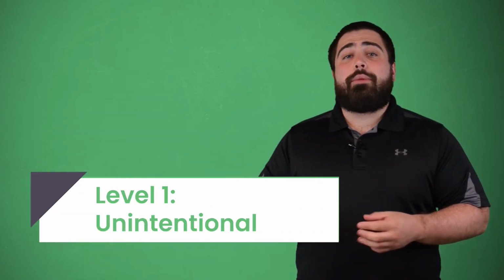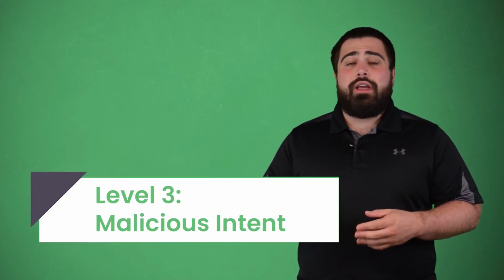How to Discipline an Employee for a HIPAA Violation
You found out recently that one of your employees committed a HIPAA violation.

Although all of their background knowledge from the training you gave them on the law tells them what is and isn’t allowed, they made a mistake. Their error could end up costing your organization thousands of dollars in fines and a loss in your reputation as a healthcare provider.

You’re facing a dilemma in this situation, though, because you put in a lot of time and resources into this employee and they’re one of the most valuable members of your team.

As a manager or administrator of a healthcare organization, you have a lot of responsibility placed on you to ensure your team is proactive and productive. However, every once in awhile certain circumstances will present themself that put you in a hard spot. Among those is a HIPAA violation.

Depending on the infraction, your organization might face a penalty so big that it could force you to close your doors. Worse yet, jail time isn’t off the table either.

But there’s also a sociology aspect to it as well. You don’t want your employees to clean out their desk and leave on the spot because you chewed them out, that won’t help your organization grow.
So what should you do when you face this dilemma?

Believe it or not, employee discipline for a HIPAA violation depends on the type of breach that occurred. Breach definitions and their recommended disciplinary action should exist within your policy manual.

There are three levels of a breach that we’ve defined, each of which has its own employee penalty; Level 1: Unintentional, Level 2: Curiosity or Concern With No Personal Gain, Level 3: Personal Gain or Malicious Intent.

First, let’s go over the proper discipline for a level 1 or unintentional breach.

A level 1 breach occurs when one of your employees accidentally or carelessly accesses, uses, discloses, or otherwise misuses protected health information (PHI). These are the minor breaches such as; Talking about PHI in.  public spaces of your organization like elevators, lobbies, cafeterias, and printer rooms. Leaving PHI open or available for others to access like at an unlocked computer or left on an unattended desk. Mailing patient bills and statements to the wrong address. And attaching PHI to emails without encryption services.

Of course, I want to emphasize that no HIPAA breach is minor by nature. However, what’s important to understand is that level 1 breaches aren’t in any way malicious or done by a repeat offender.

So what do you do for a level 1 breach?

At this level, you most likely won’t have to report the breach to the Department of Health and Human Services (HHS). But they do still require some form notification and corrective actions. At any rate, disciplinary action for a level 1 breach isn’t severe in nature. You shouldn’t terminate or suspend an employee over a level 1 breach unless they’re a frequent, repeat offender.

Instead, employee discipline for a level 1 breach should include an oral or written warning, coaching, and retraining.

Believe it or not, these simple “punishments” will go a long way since it’s not an overly complicated violation.

When we get into a level 2 breach, discipline starts to get a little more severe.

You might be wondering, “Why would someone want to snoop into the PHI of people at your organization out of curiosity?” Actually, this type of violation happens more often than you might think.

Level 2 violations happen when a team member; Accesses a family members PHI, Accesses the PHI of a high-profile patient, Gossips about PHI outside of the organization.

Even to the most skilled compliance or human resources manager, coming up with the appropriate disciplinary action on the spot for a HIPAA violation isn’t realistic. There are too many factors involved.

But by classifying different levels of severity and defining their penalties through a policy, you’re making the process easier and more efficient. Compliance can’t happen without policies. HIPAA breaches happen at a rate of 1.4 times per day. So even if you haven’t experienced a violation, it’s important that you know how to handle them properly, including how to discipline your employees.

It’s not easy to discipline your employees for something they did on accident, but you simply can’t let HIPAA violations slide.